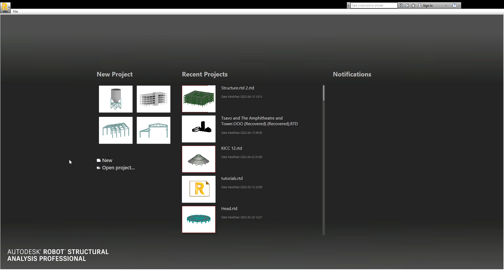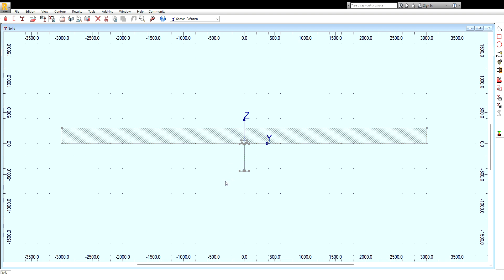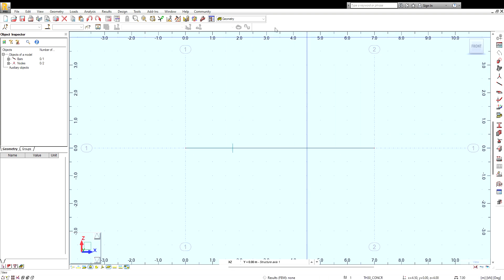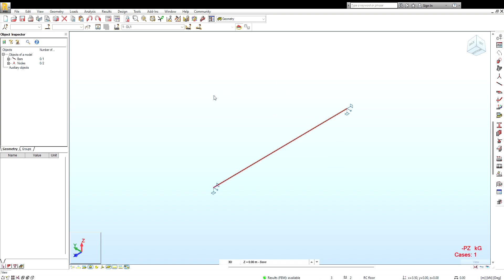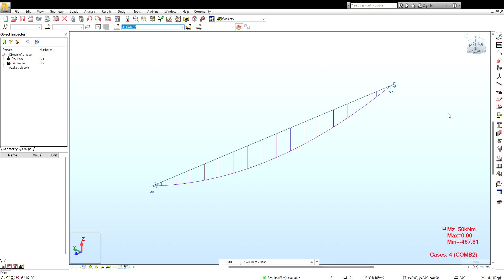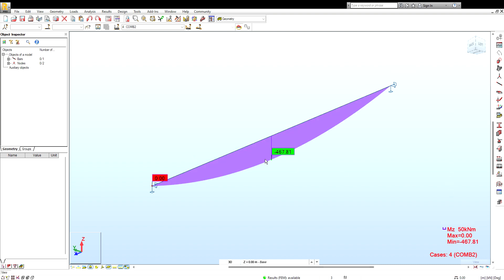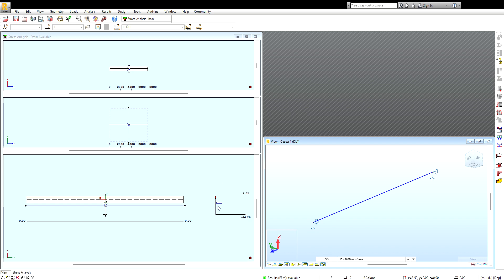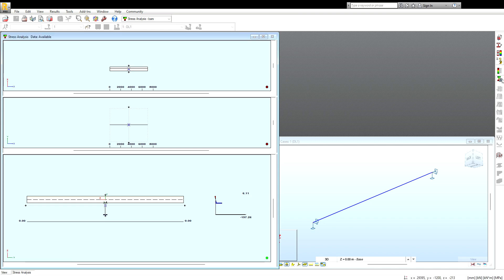Composite designs in Autodesk robot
Simple composite designs in Autodesk Robot.